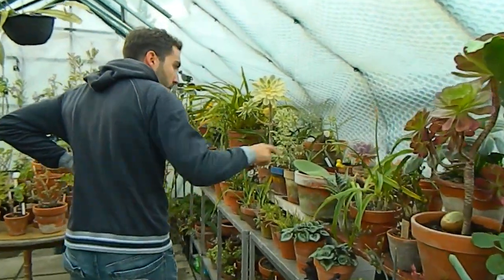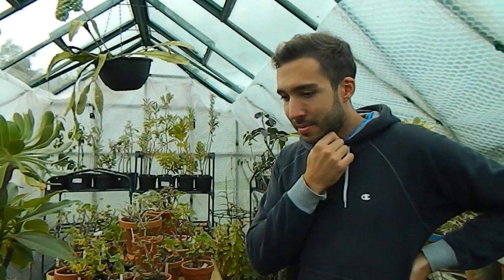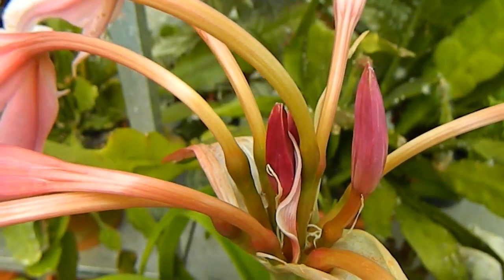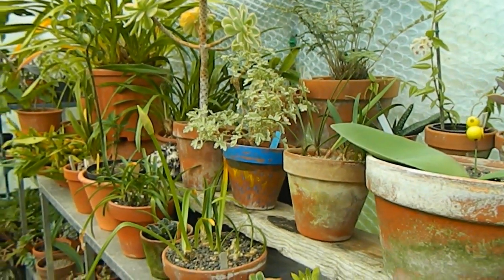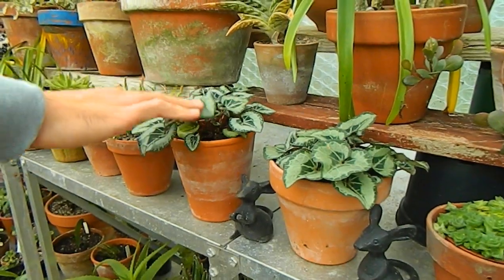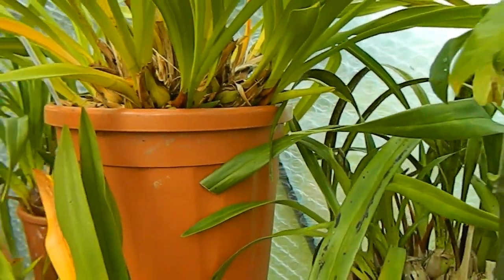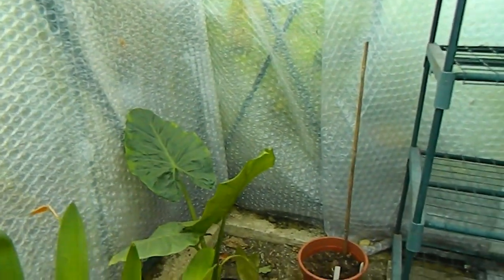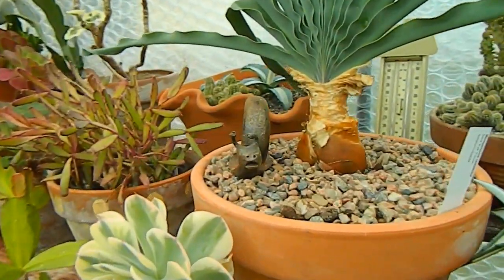Greenhouse in September with Alberto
This is a greenhouse update in September with Alberto.

List of plants in order of video appearance...
Hoya bella
Crinum noid
Aeonium 'Velour'
Amorphophallus konjac
Crinum noid
Nerine undulata (syn crispa)
Nerine bowdenii
Cyclamen persicum
Cymbidium hybrid noids
Pelargoniums at rest
Musschia wollastonii
Alocasia macrorhiza
Boophone disticha

This video also features two updates on the GrowitforJosh project.